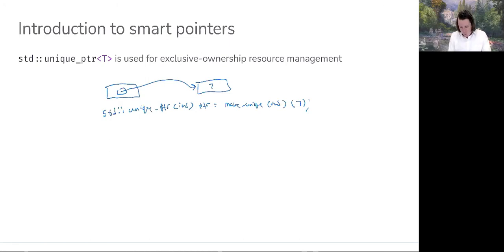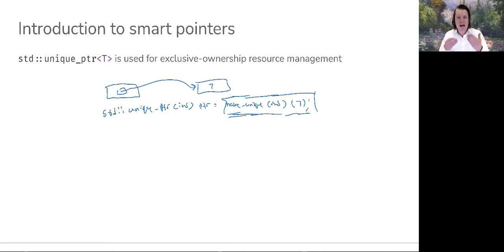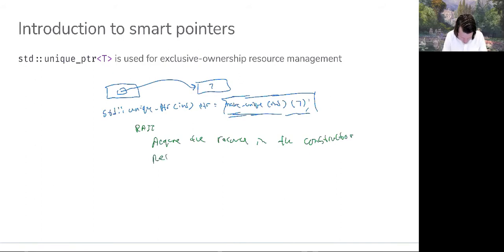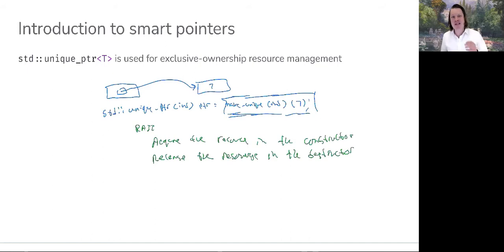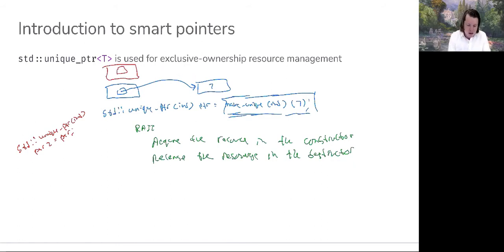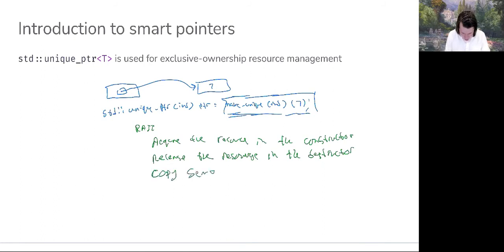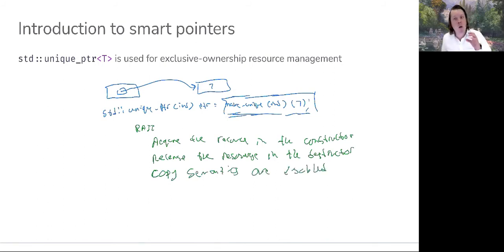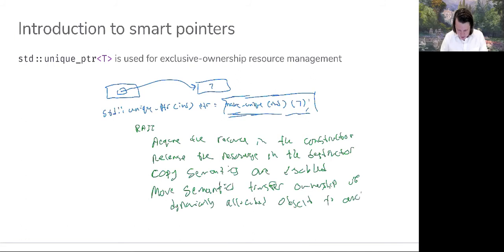0420 : Introduction to std::unique_ptr